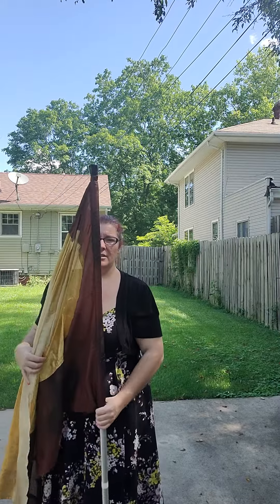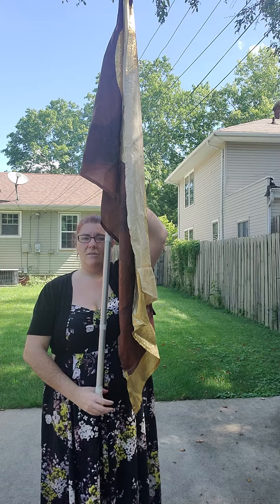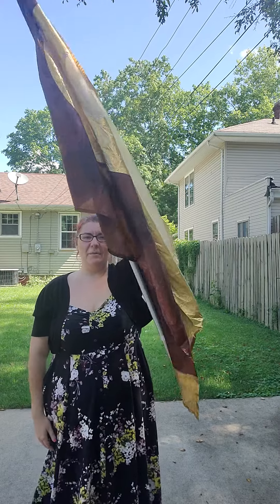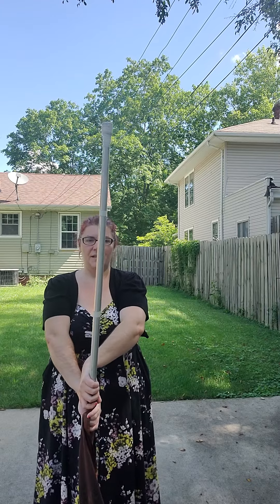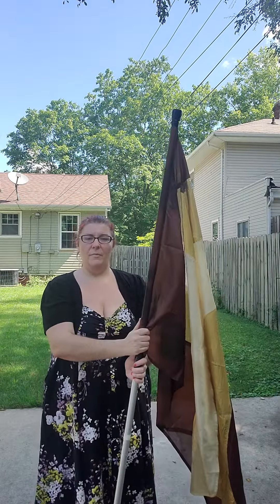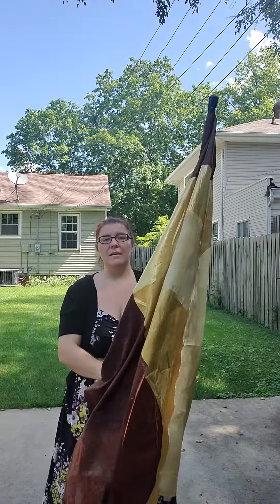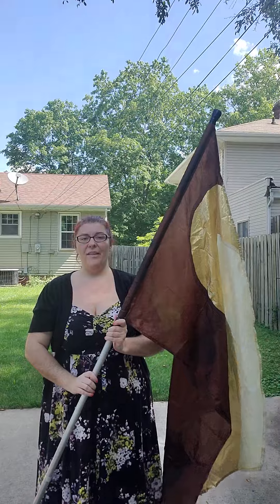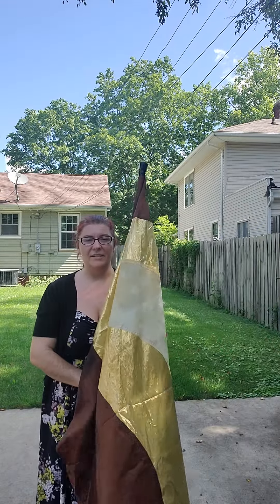WL drop spins